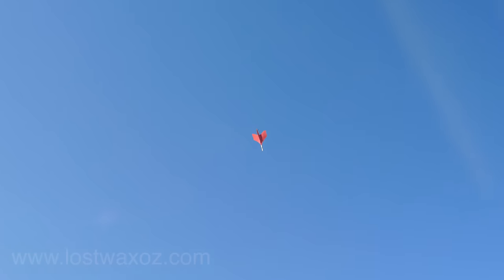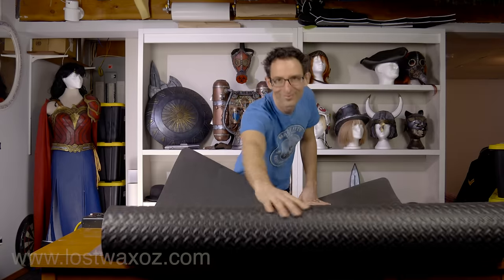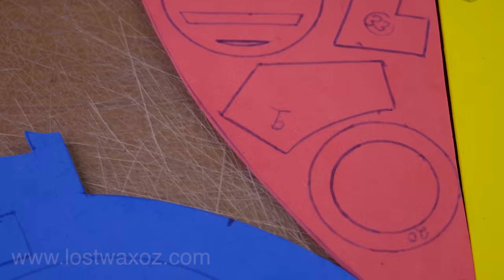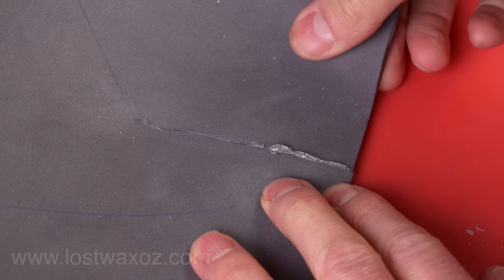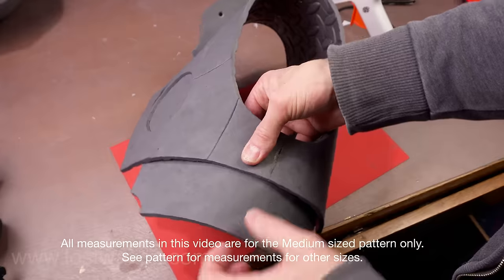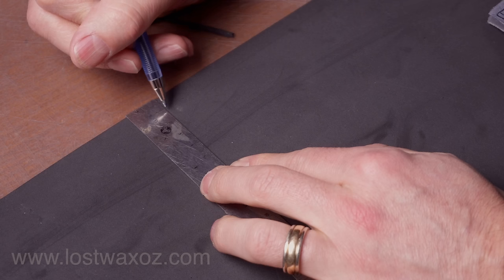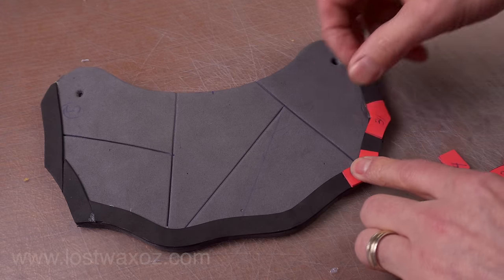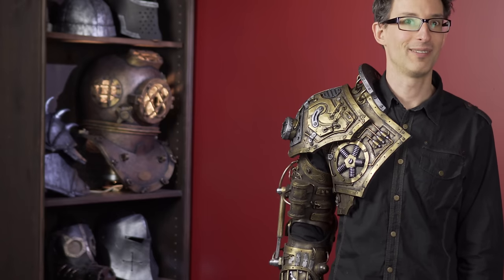How To Make Steampunk Shoulder Armor. EVA Foam Armor Templates for Steampunk Costume Ideas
Make your next steampunk costume out of EVA Foam! This shoulder armor tutorial, combined with the templates will help you create an amazing cosplay that looks like you just came off a movie set. Even if you are not into steampunk, the base armor pattern provides an excellent starting point for other costume ideas as well.

Twitter➜ @Lostwaxoz